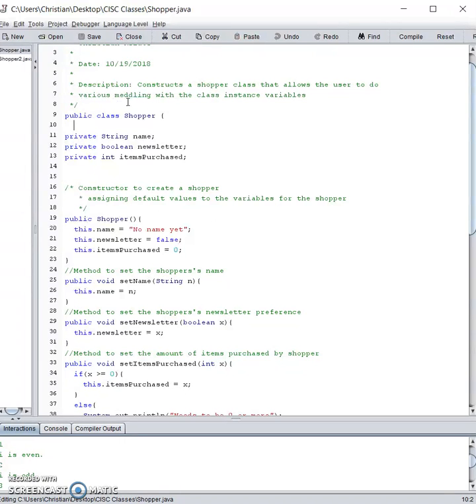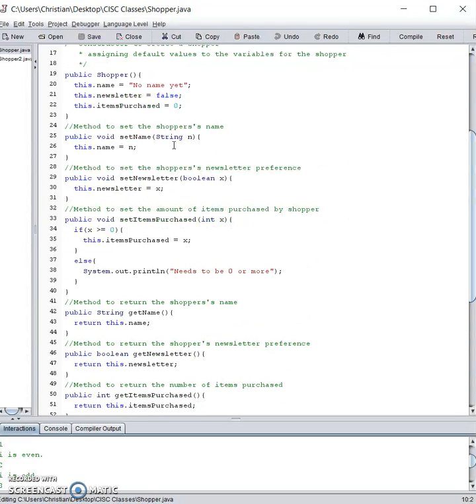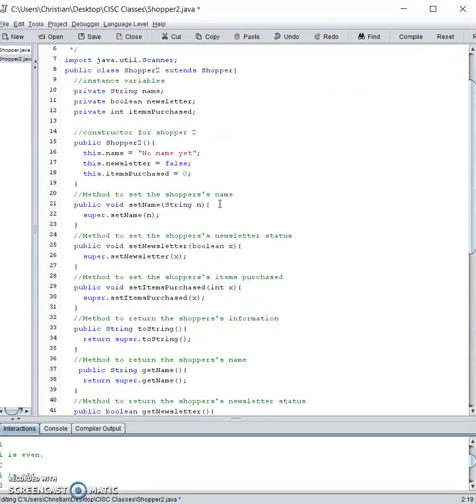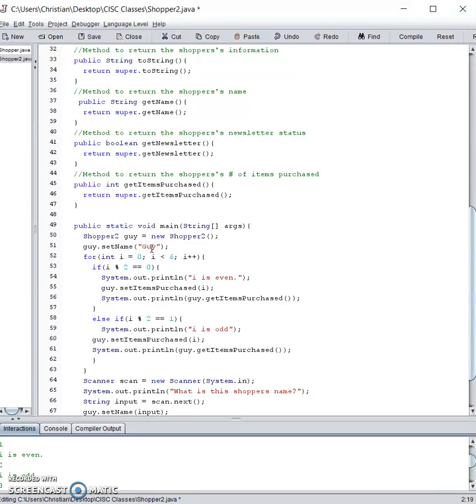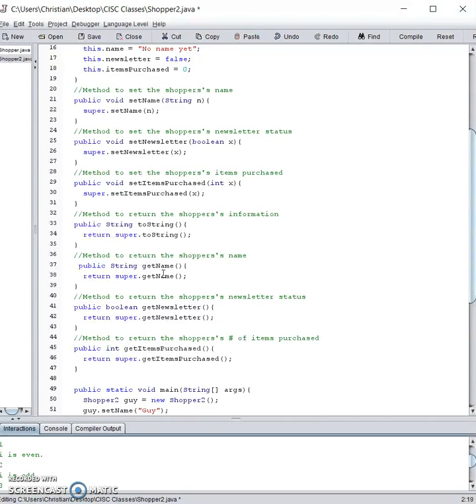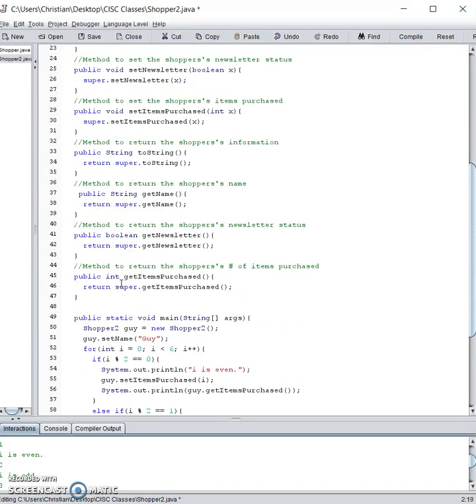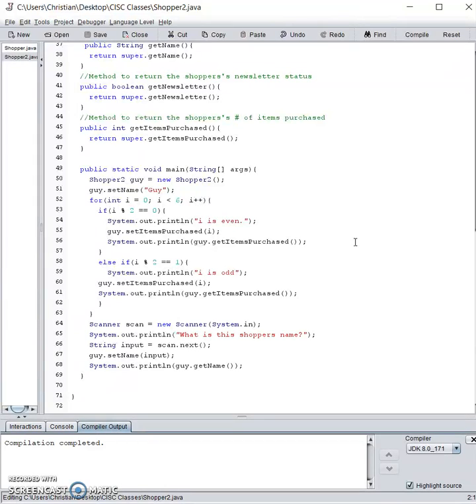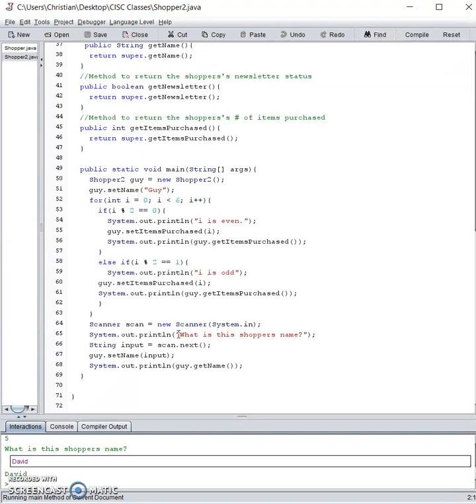CISC Advanced Topics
CISC Advanced topics video